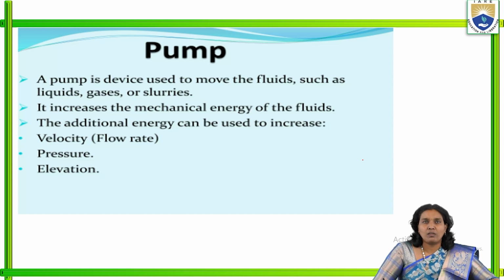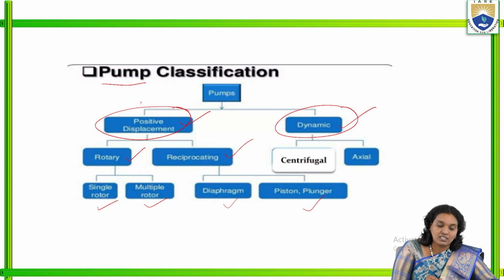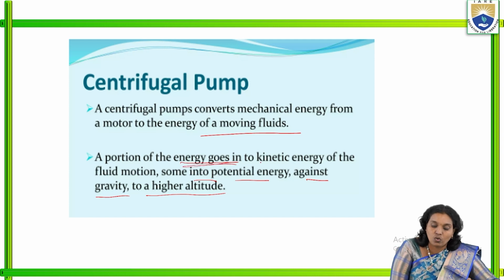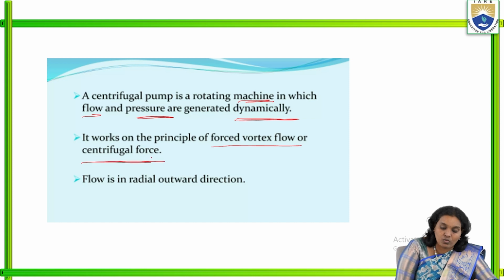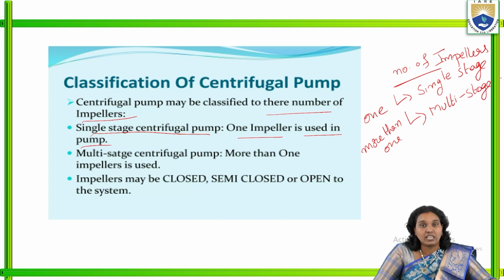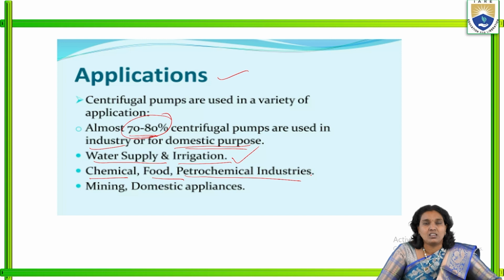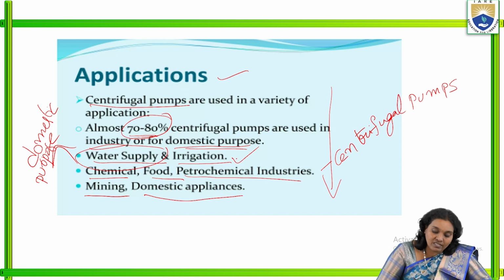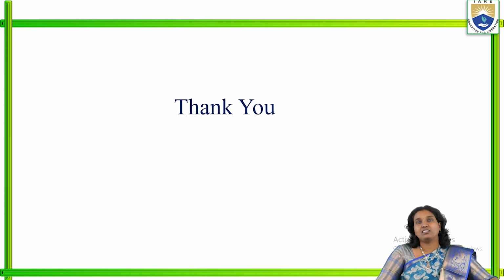Centrifugal Pumps by Dr. R Ramya Swetha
Centrifugal Pumps by Dr. R Ramya Swetha | IARE

Telangana, India.